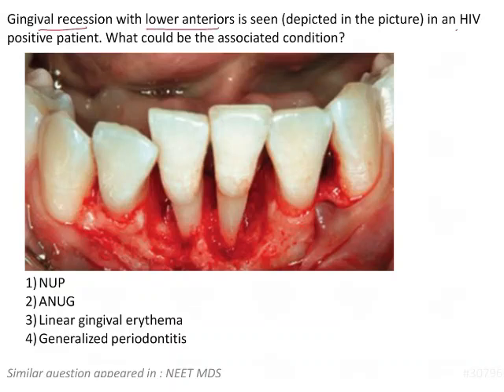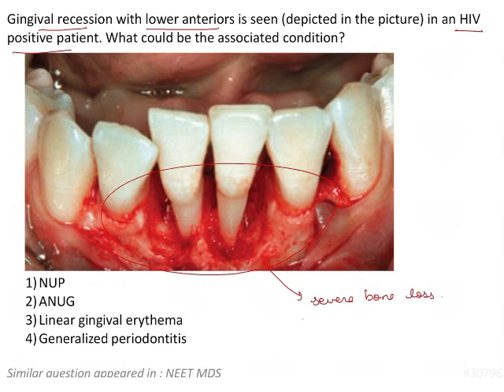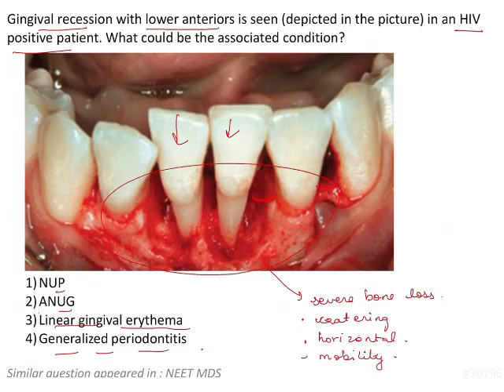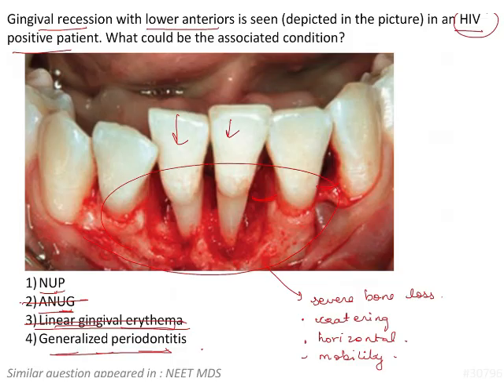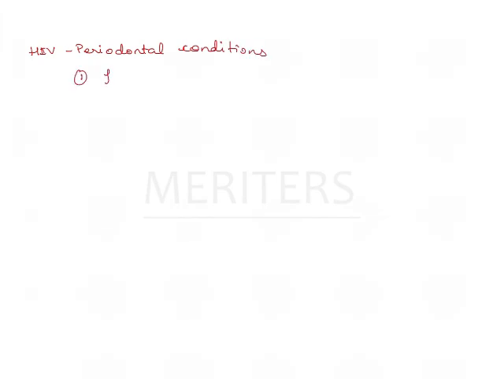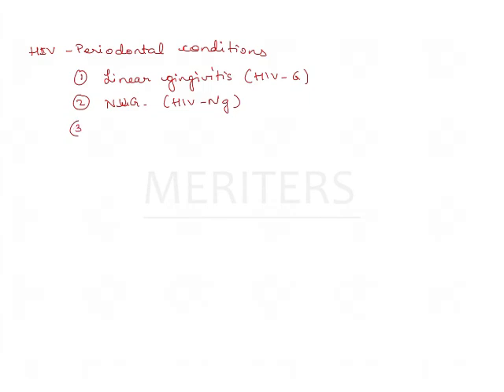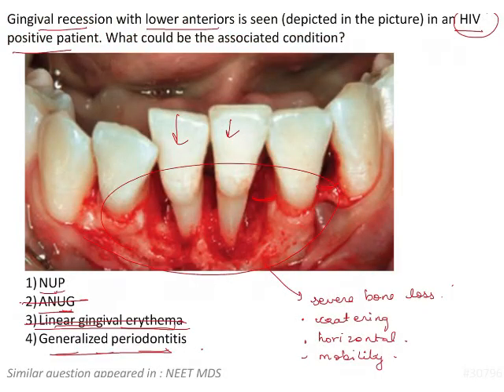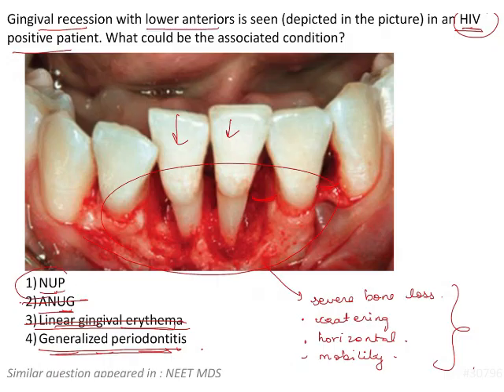NEET MDS | INICET - Periodontology - Acute Gingival Infections | Explanatory Video | MERITERS